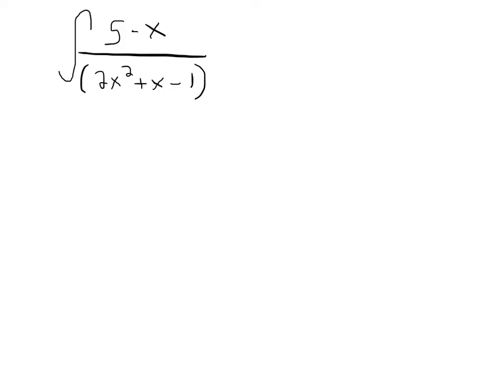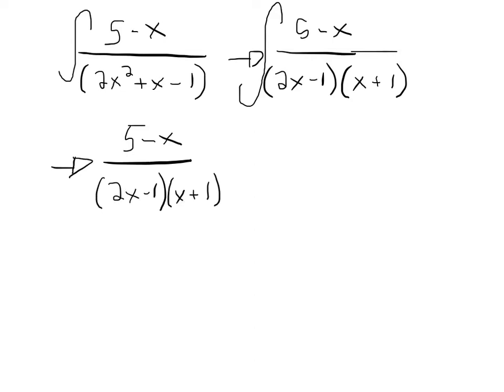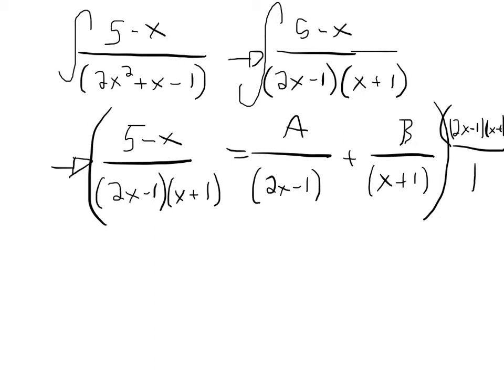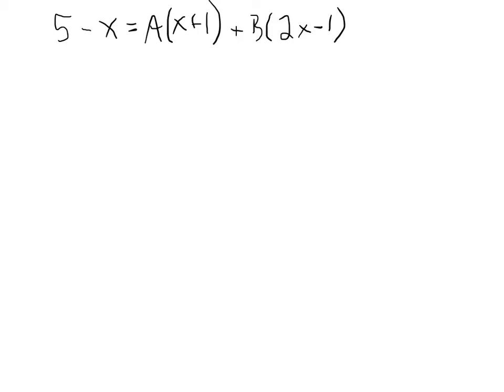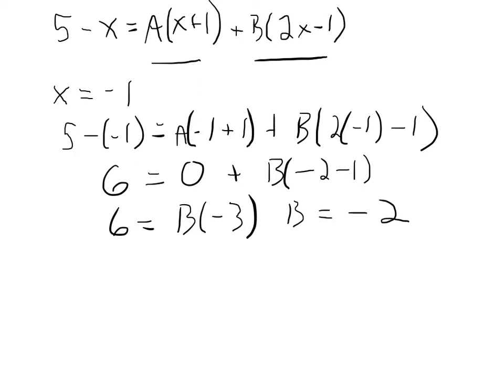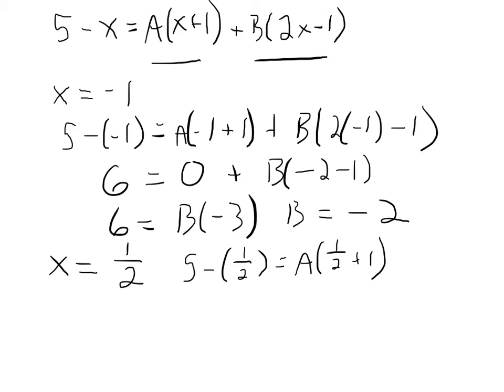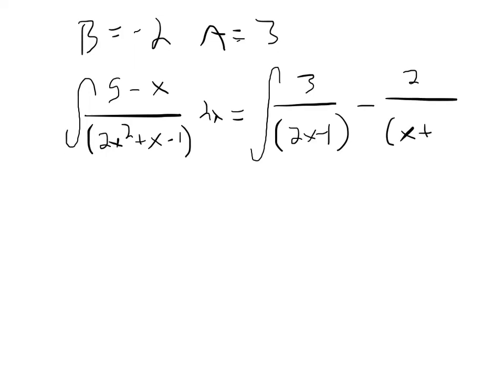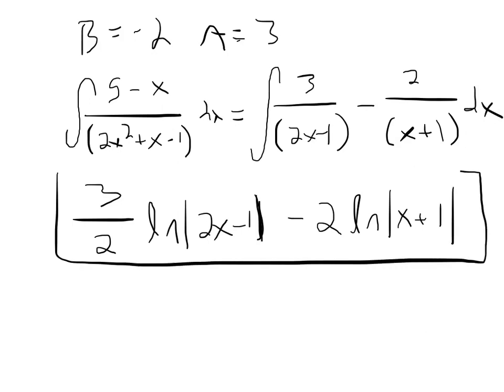Zain does Partial Fractions